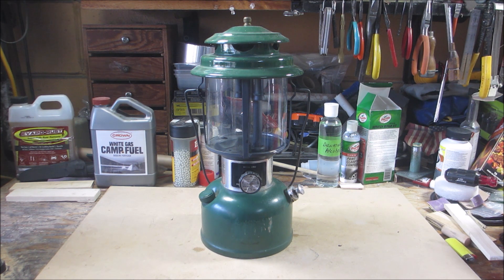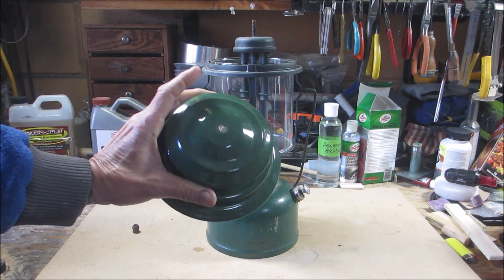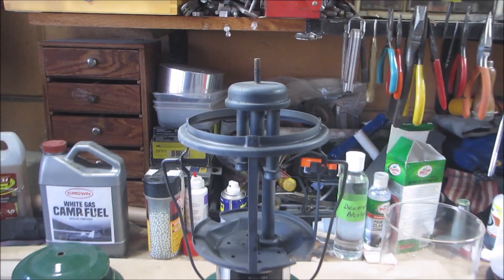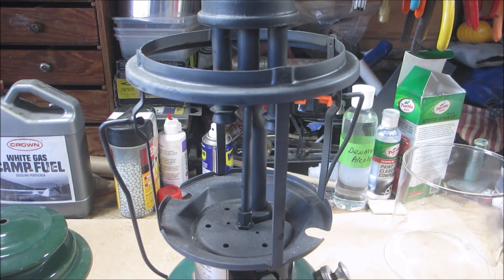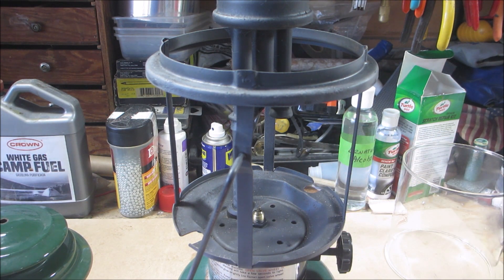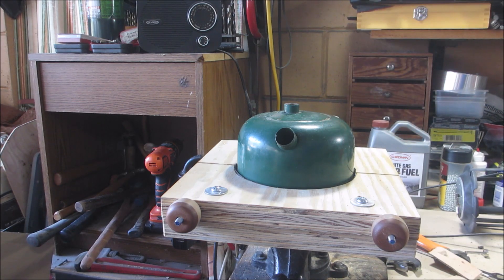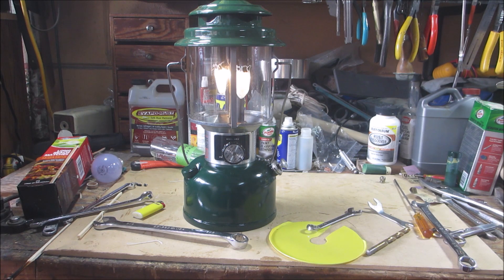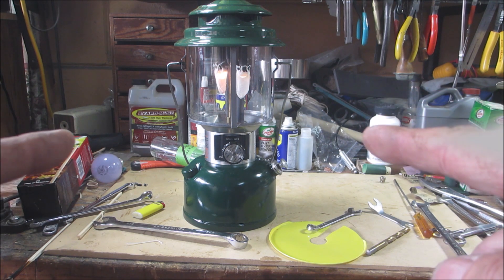Let's restore a Coleman 220J Lantern!